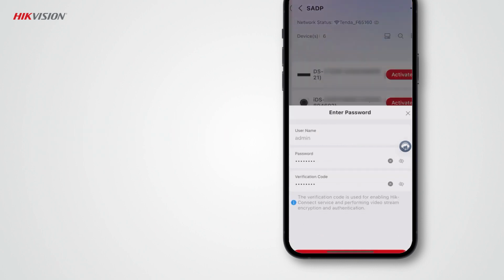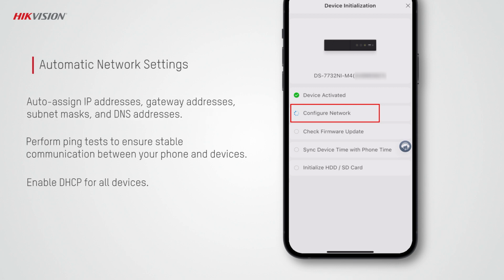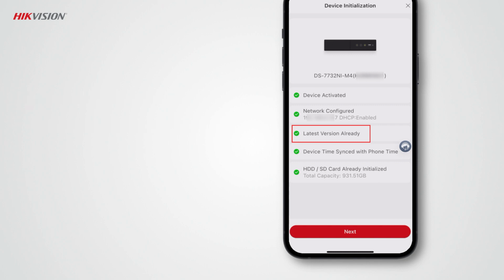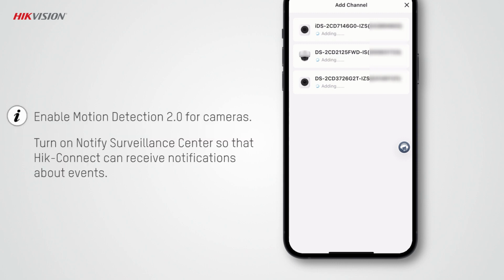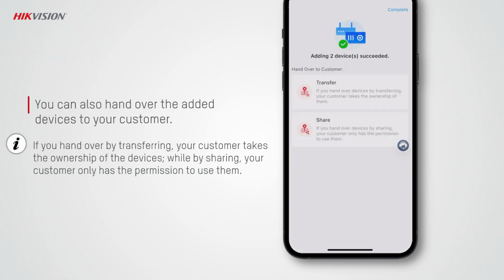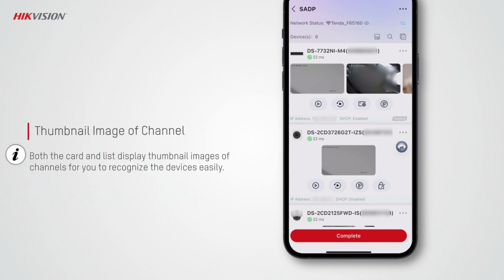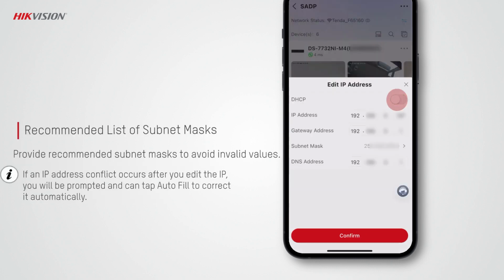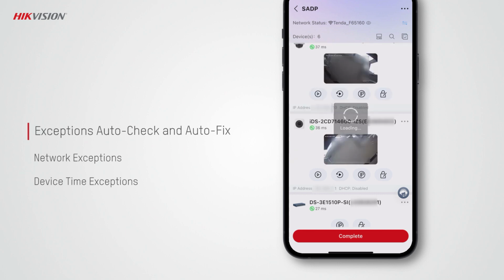Hướng dẫn sử dụng SADP trên điện thoại khôi phục thay đổi mật khẩu Camera đầu ghi Hikvision Ezviz IP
Hướng dẫn sử dụng SADP Tools Hikvision ngay trên điện thoại di động APP Mobile 2023
- SADP Tools Hikvision dùng để tìm kiếm IP các thiết bị của hãng Hikvison và Ezviz như đầu ghi hình, camera IP, camera wifi , máy chấm công… để cài đặt và cấu hình hệ thống.

- Kích hoạt một hoặc nhiều  thiết bị mới lần đầu sử dụng.

- Dùng SADP Tools Hikvision để thay đổi mật khẩu thiết bị.

- Cấu hình địa chỉ IP cho phù hợp với thực tế khi thi công.

- Khôi phục lại mật khẩu thiết bị bằng SADP Tools Hikvision.

- Xóa thiết bị ra khỏi tài khoản Hik-connect cũ để cài qua tài khoản mới.